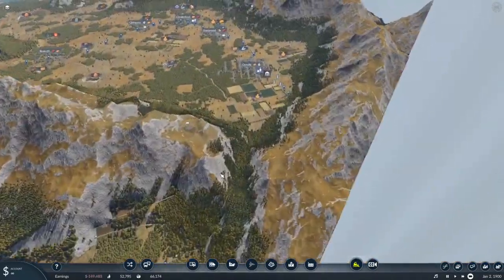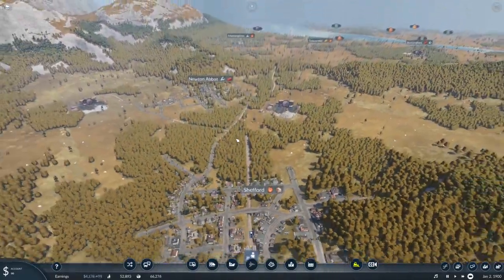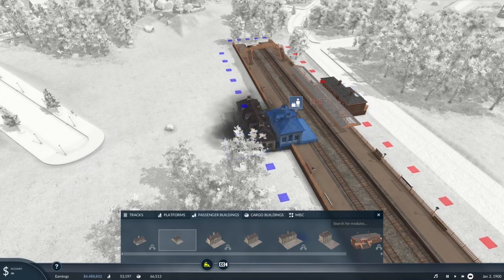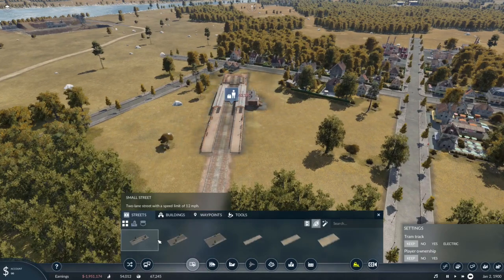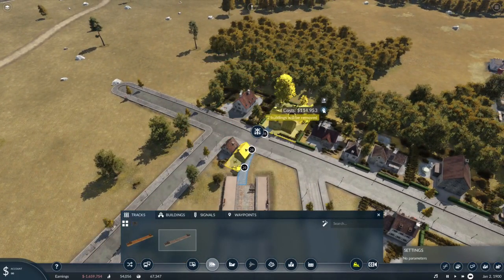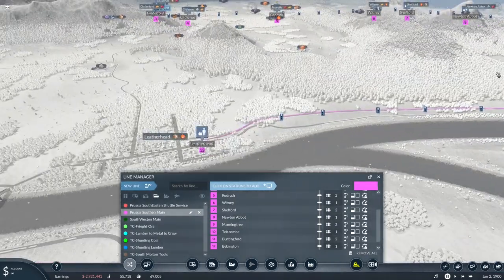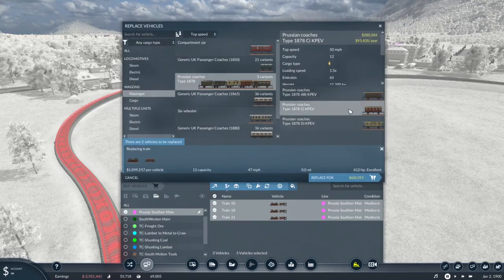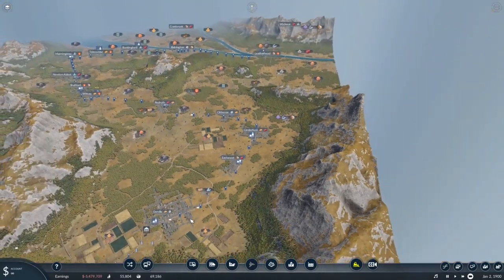Transport Fever 2 | Prussia expansion | Episode 13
Expanding the Prussian Rails today with more passenger lines, i hope you enjoy